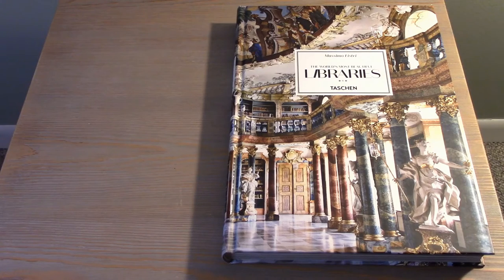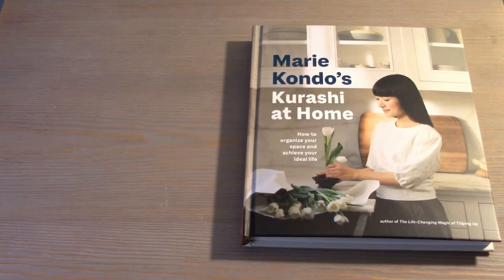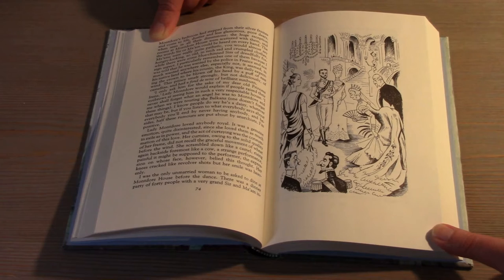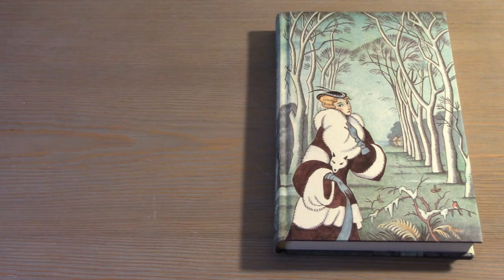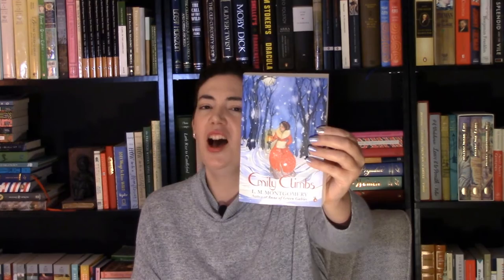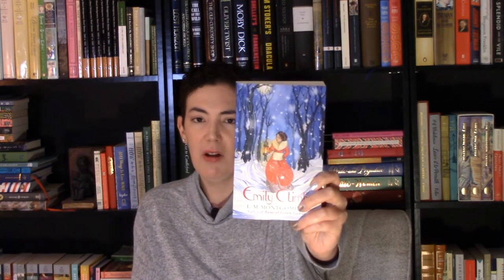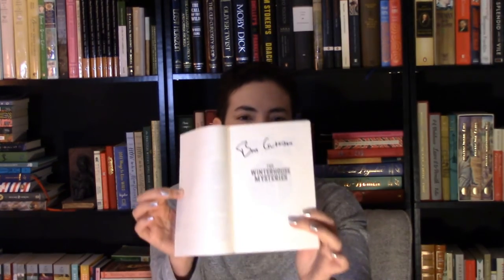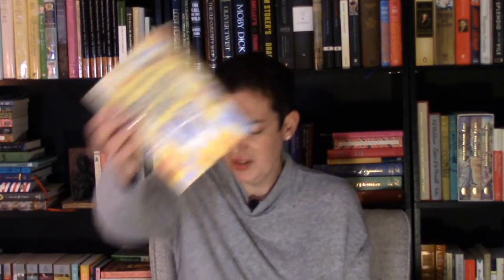Winter Reads & TBR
These are all the books I am reading this season to get me through the cold dark days of winter. In this video I have compiled a list of cozy winter reads that include everything, from coffee table books to historical romance, classics, fantasy, and children’s mysteries.

Books Mentioned
The World’s Most Beautiful Libraries by Elisabeth Sladek, George Ruppelt, Massimo Listri (Photographer)
Kurashi at Home: How to Organize Your Space and Achieve Your Ideal Life by Marie Kondo
The Winter of the Witch (The Winternight Trilogy #3) by Katherine Arden
Emily Climbs: A Virago Modern Classic (Emily #2) by L.M. Montgomery
The Wolves of Willoughby Chase (The Wolves Chronicles #1) by Joan Aiken